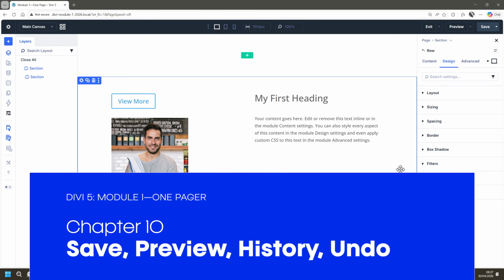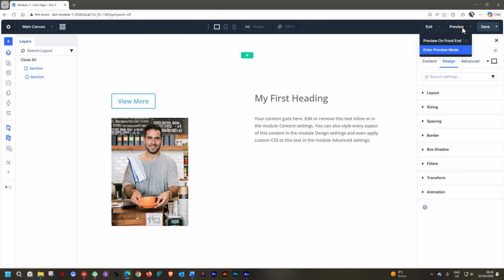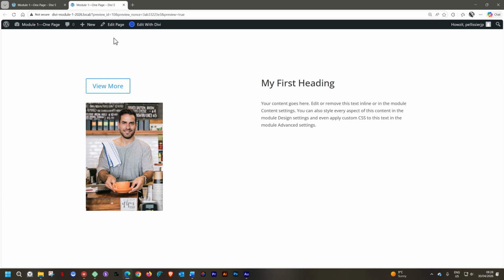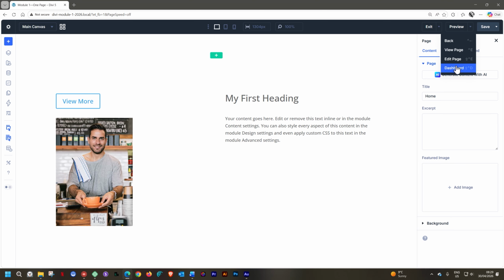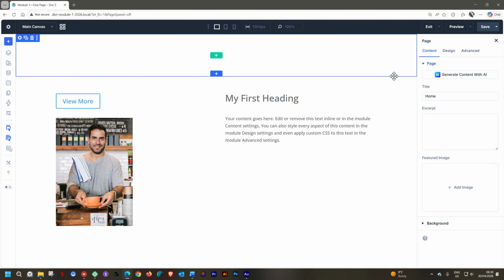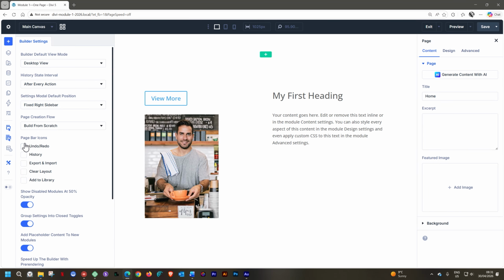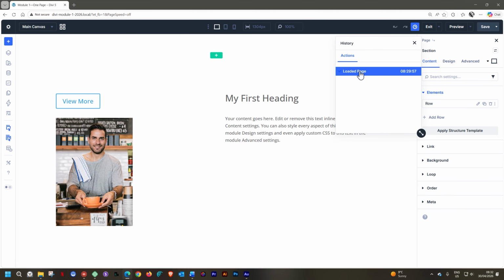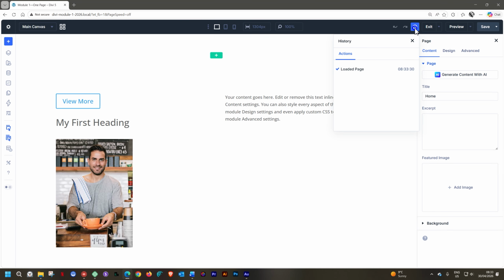Save, preview, undo and history, Divi 5—Module 1 WordPress 2026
How do you save and preview your page. Activate the undo options and how history works inside Divi.

🔴 Module 1: WordPress Page Builder Fundamentals
🟠 Module 2: Multi-Page Websites, Popups & Intermediate Tools
🟡 Module 3: WordPress Blogging Mastery